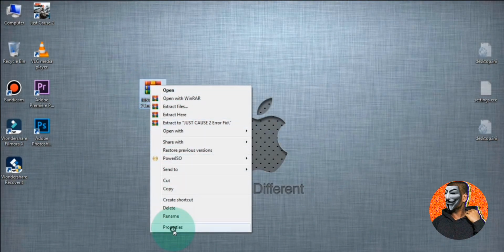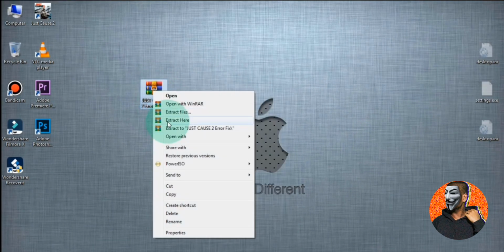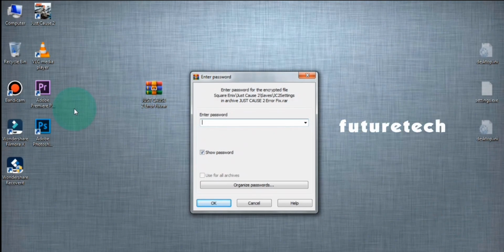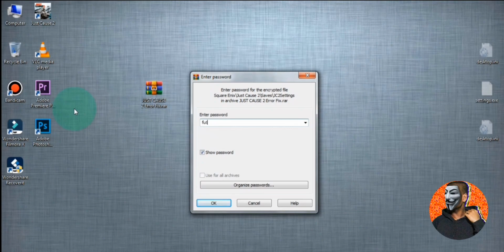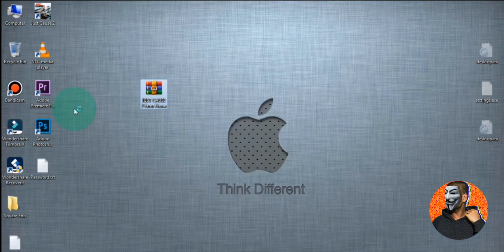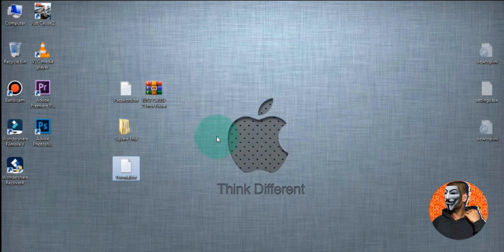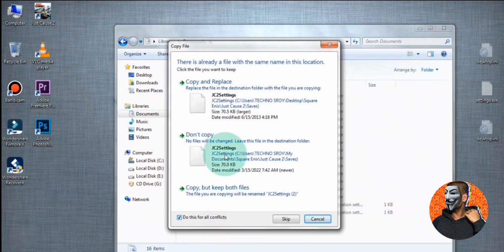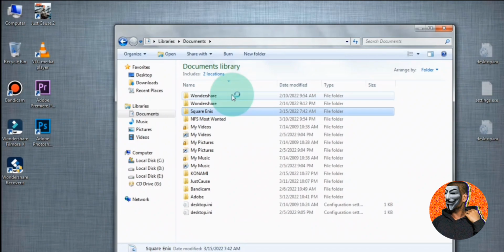Fixing Just Cause 2 Problems | Troubleshoot Your Game Easily! | Step-by-Step Guide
Ultimate Guide to Fixing Just Cause 2 Problems | Troubleshoot Your Game Easily! | Step-by-Step Guide

Hi, I'm Souhardya Roy, today this video is important for you If you're facing a "Fatal Error" message while playing Just Cause 2, don't worry - there are solutions! This error can be caused by various factors, including outdated drivers or corrupted game files. In this video, we'll walk you through the steps to fix this error and get you back to playing your favorite game. Our troubleshooting tips are easy to follow and effective, so you can solve the problem in no time. Don't let the "Fatal Error" stop you from enjoying Just Cause 2 - watch this video now and get back to your gaming adventures!

Password :- futuretech